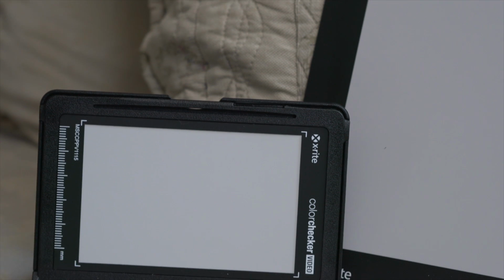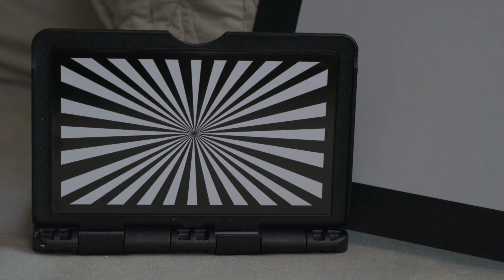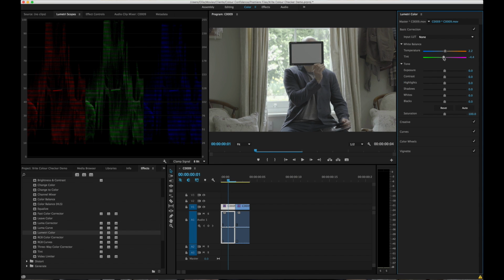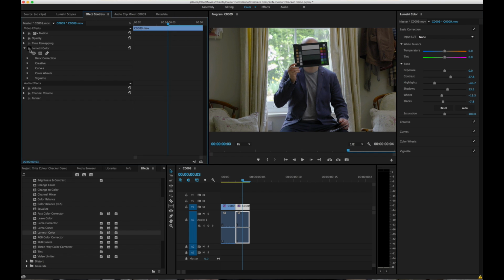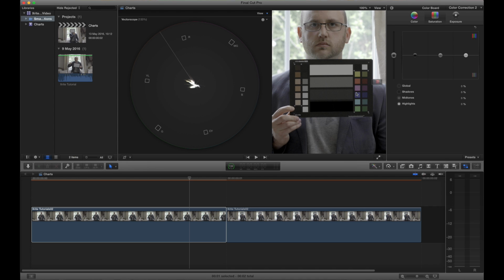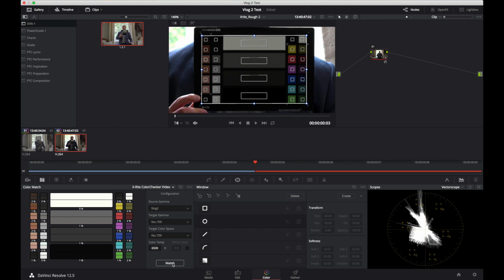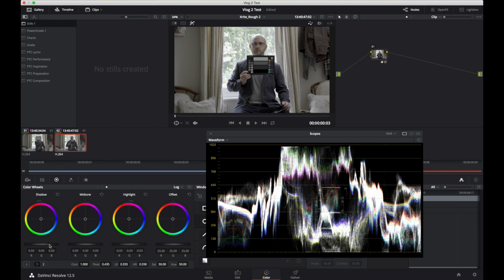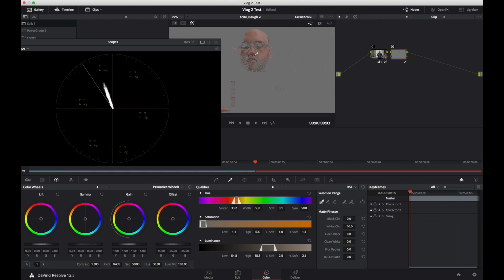The ColorChecker Video Workflow - Premiere, FCPX and Resolve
Learn how to use X-Rite Colorchecker Video - an essential part of every shoot with X-Rite Coloratti Ollie Kenchington. This video will help you understand how to use the ColorChecker Video charts to drastically improve the quality of your rushes, getting ideal balance and color consistency, as well as matching footage from multiple cameras, saving you time and money in post using Premiere Pro, FCPX and DaVince Resolve.